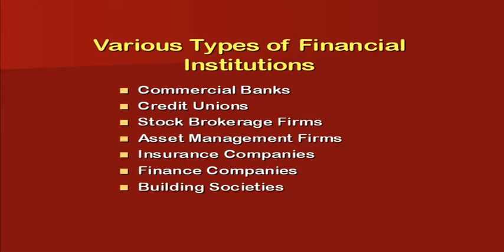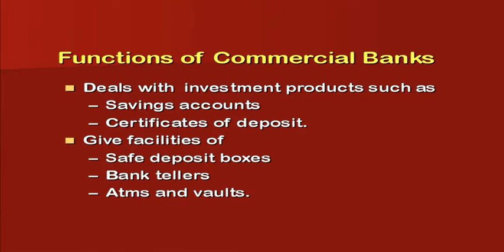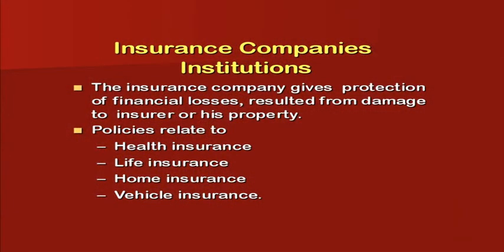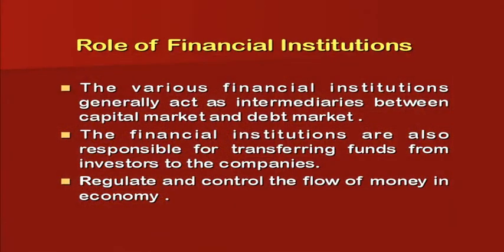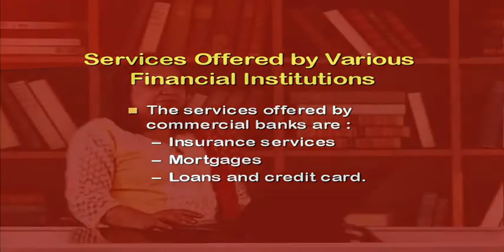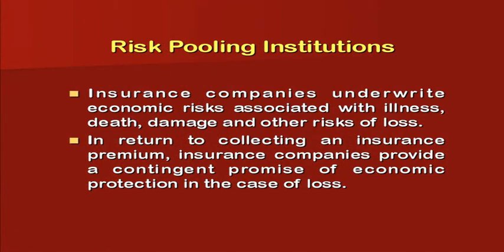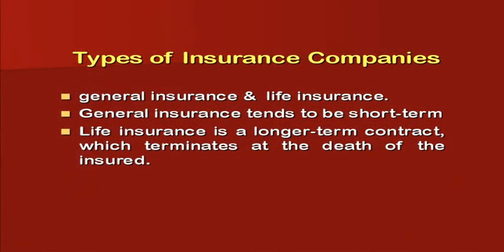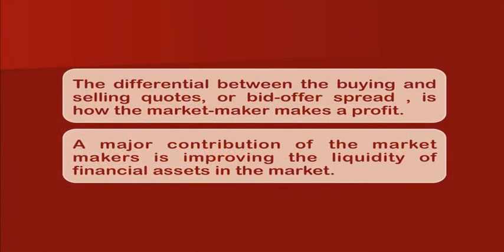Entrepreneurship Video 26 The financial and Non financial institutions